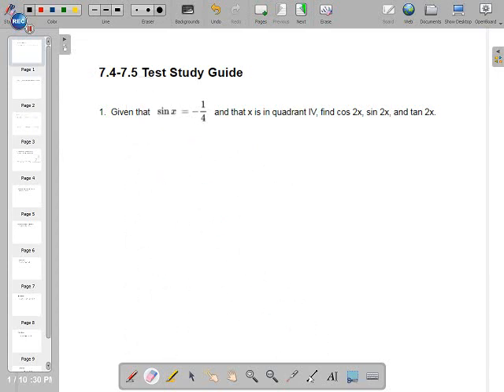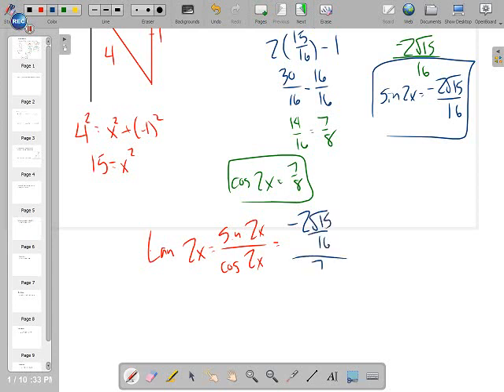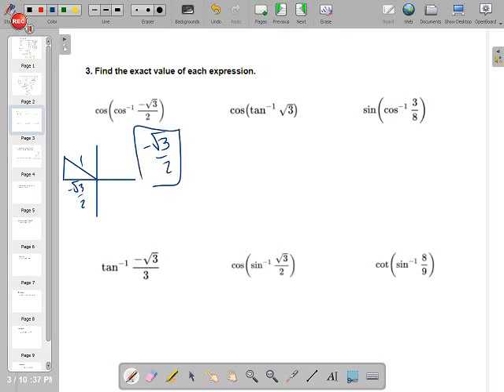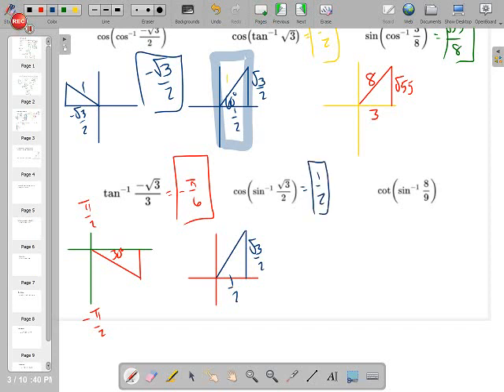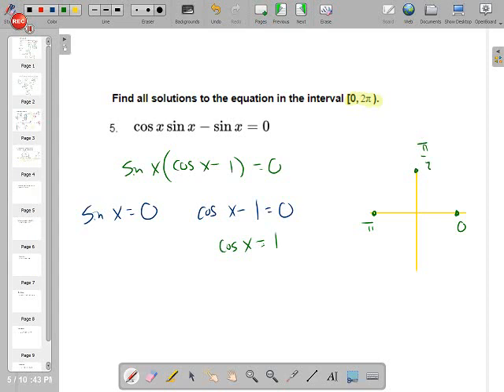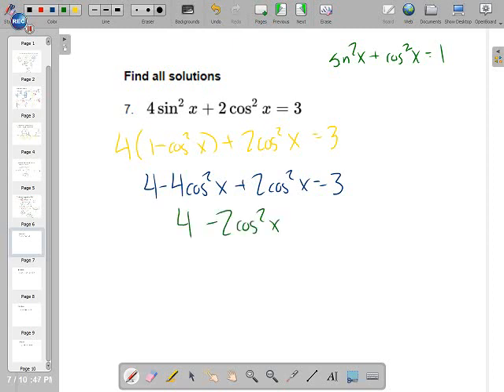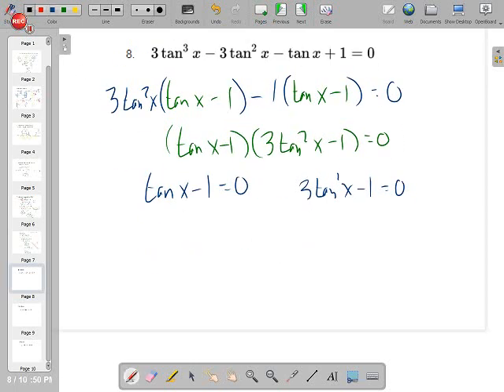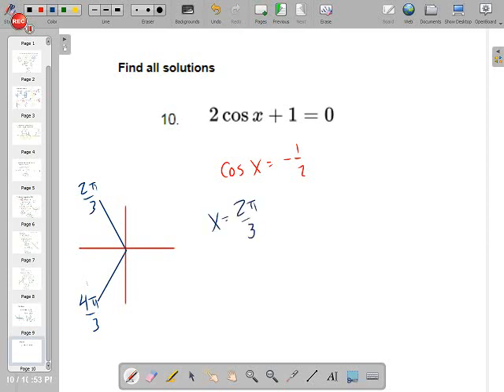7.4-7.5 Study Guide